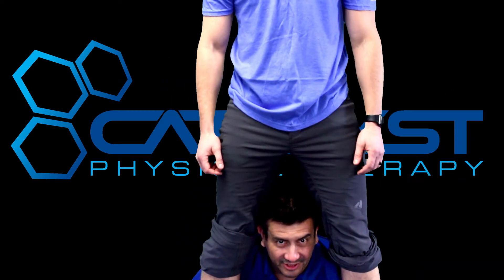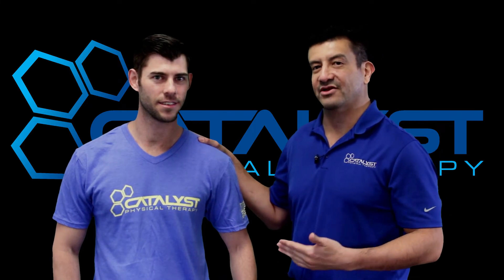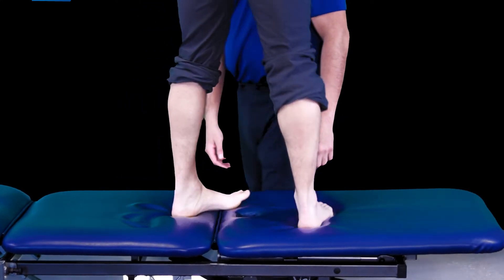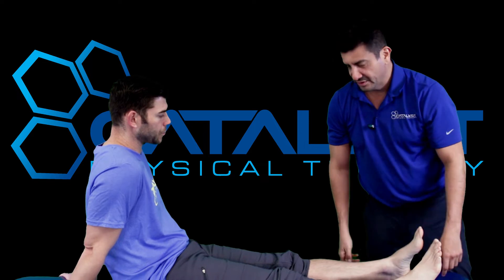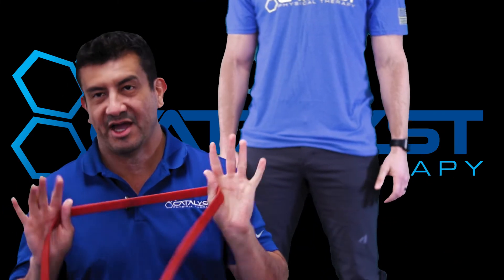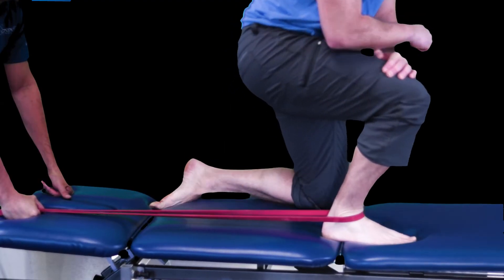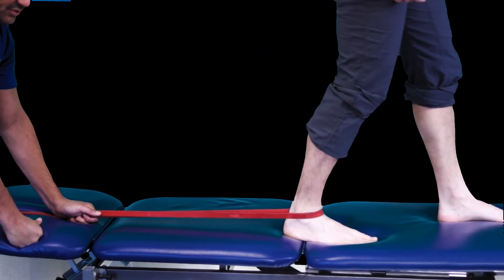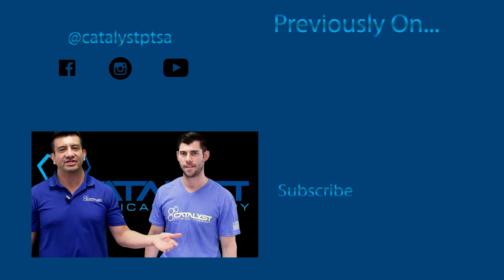Ankle Pinching - Only One Move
Ever had that annoying pinching on the ankles?? Pain in the ankles? Well one power band and a single move can reduce the pinch and make it feel a lot better. It won't take much. Have a look!!

Power Bands:

Send products that you would like reviewed to
2313 Lockhill-Selma Ste. 147

VIDEO GEAR, LIGHTING AND LINK (AND OTHER STUFF)

With a Canon EF 50mm f/1.8 STM Lens

**Microphone
Azden SMX-30 Shotgun Mic

**Lighting
Excelvan Photo/Video Studio Kit